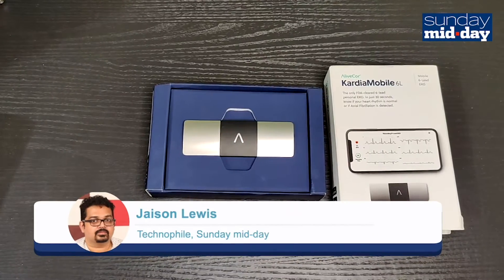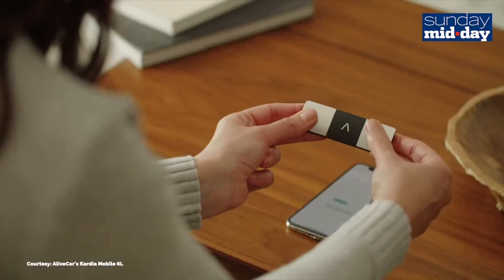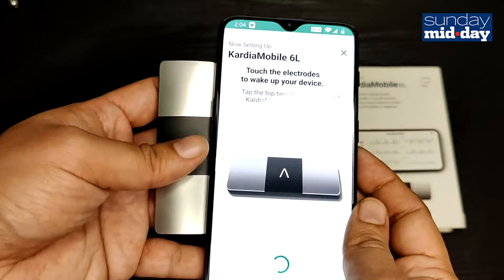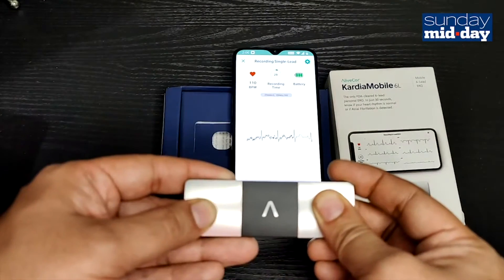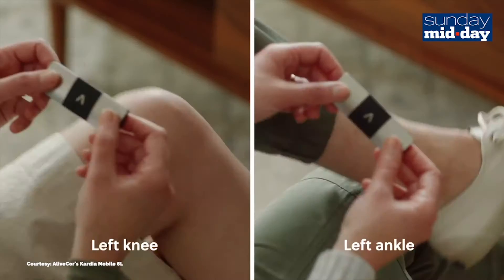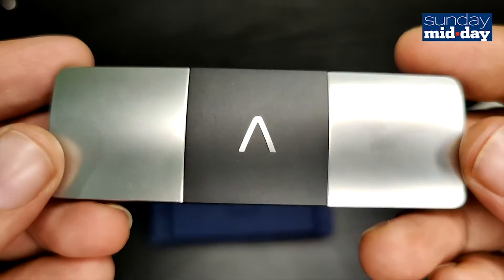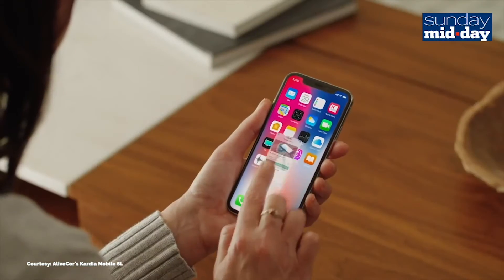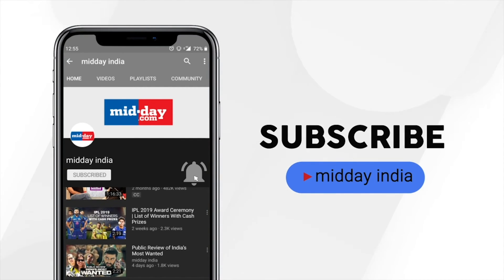Kardia Mobile 6L review | Technophile Jaison Lewis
AliveCor’s Kardia Mobile 6L is a personal medical device that can record your EKG in a few seconds. The device can easily tell you if your heart is normal or if arterial fibrillation is detected all you have to do is touch it. Watch Mid-Day's Technophile Jaison Lewis’ review to find out more.